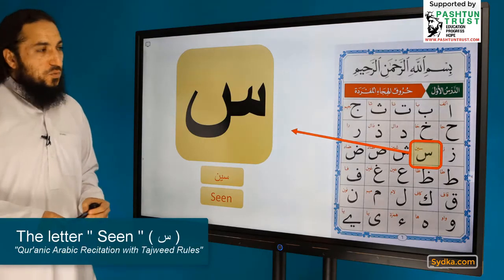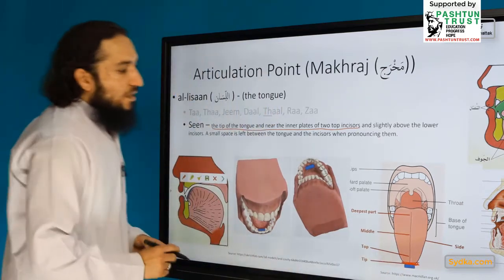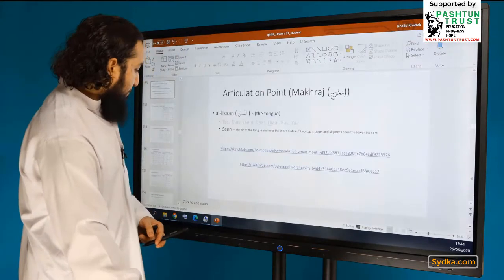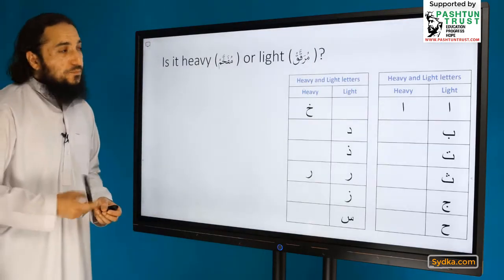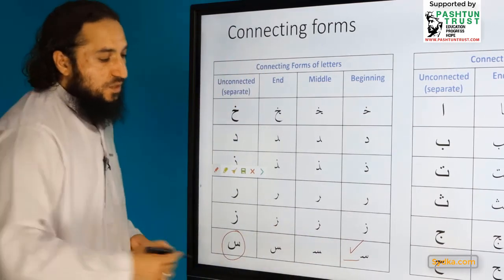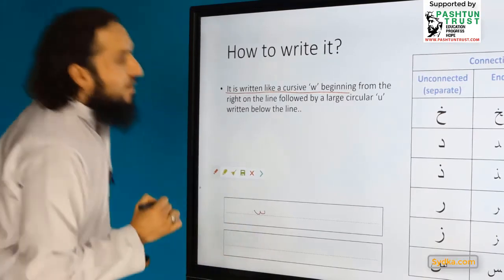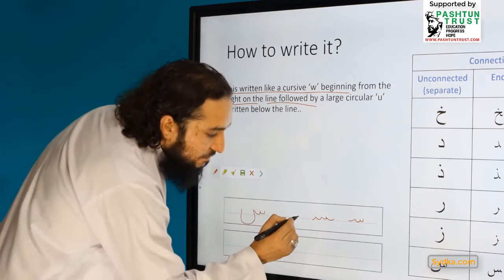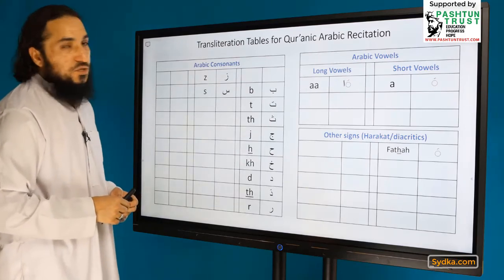1.16 - "Qur'anic Arabic Recitation with Tajweed Rules" - The letter " Seen " ( س )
"Qur'anic Arabic Recitation with Tajweed Rules" - The letter " Seen " ( س )